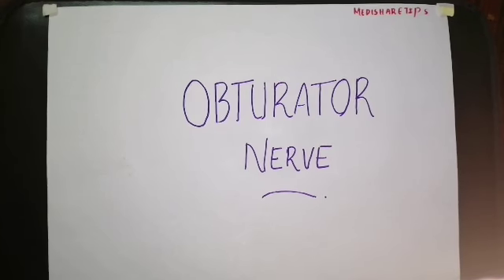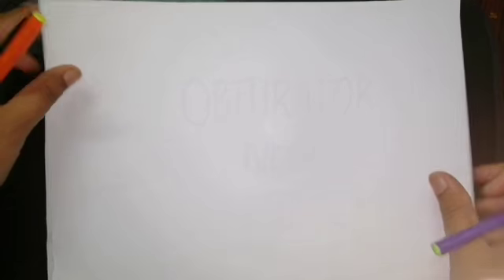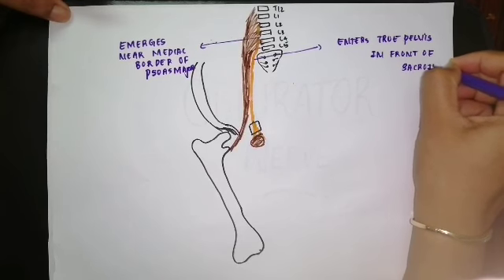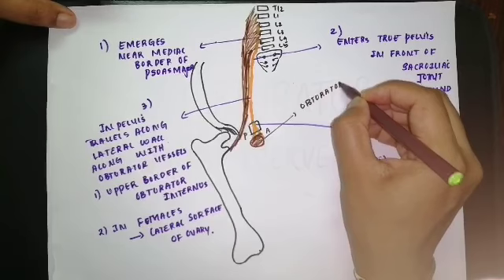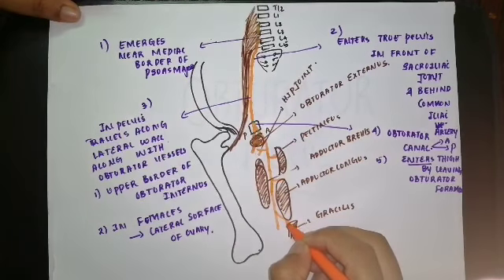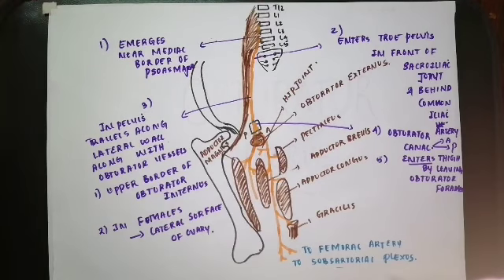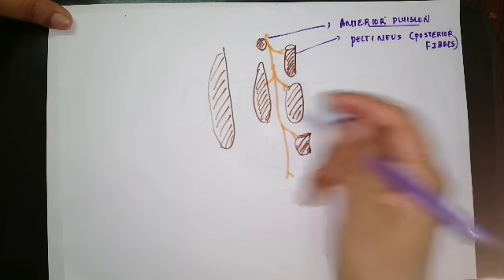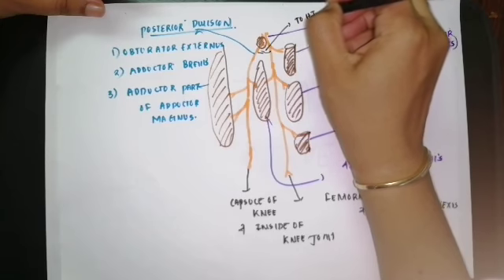Obturator Nerve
Contains drawn and explained detailed description of obturator nerve, its formation, course, divisions, branches, muscles supplied.

3M Littmann Classic III Monitoring Stethoscope 27 inch, 5868-
3M Littmann Classic III Stethoscope, Lavender Tube, 27, inch, 5832-